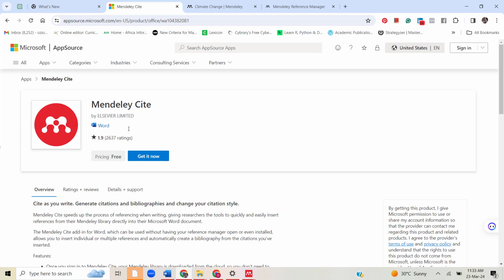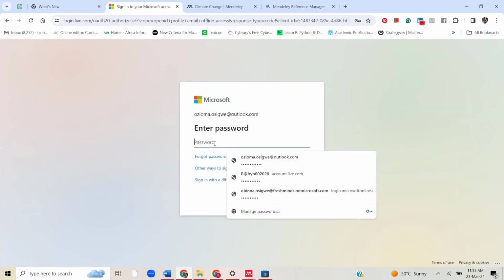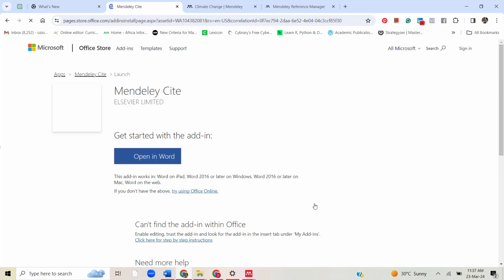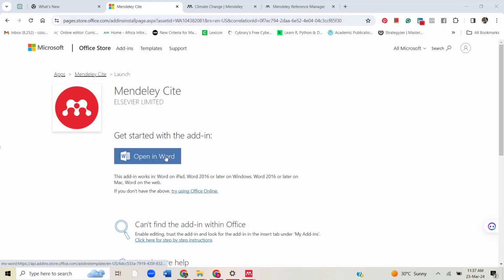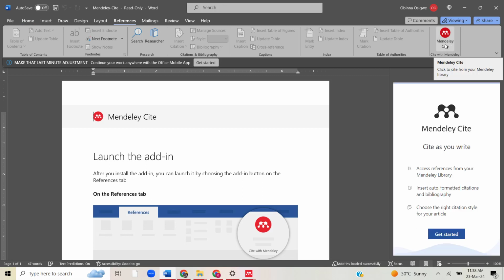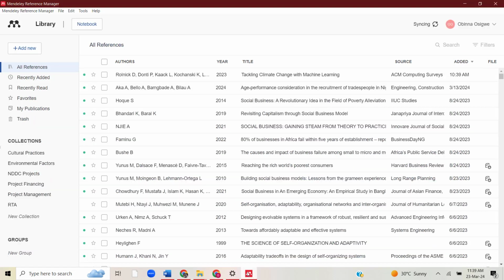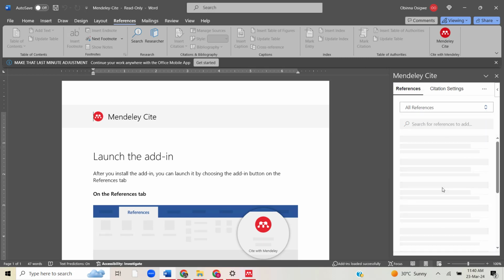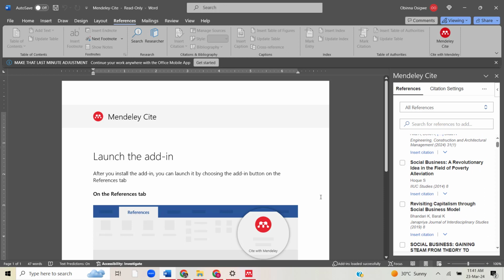How To Use Mendeley Reference Manager For Your Research: Add Mendeley Cite To MS Word Part 02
Mendeley is a free reference manager that can help you store, organize, note, share and cite references and research data:

● Automatically generate bibliographies
● Collaborate easily with other researchers online
● Easily import papers from other research software
● Find relevant papers based on what you're reading
● Access your papers from anywhere online